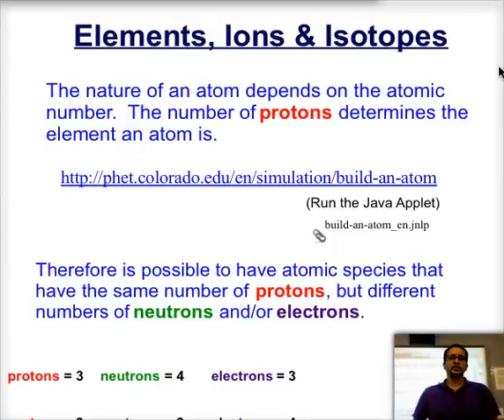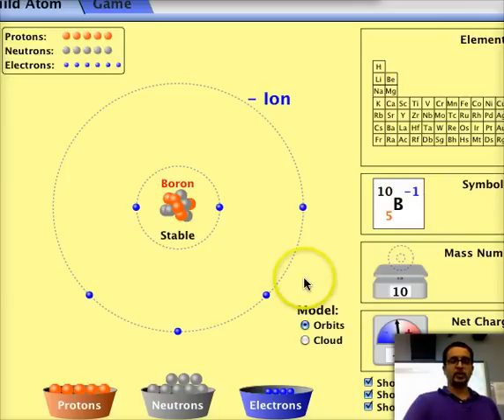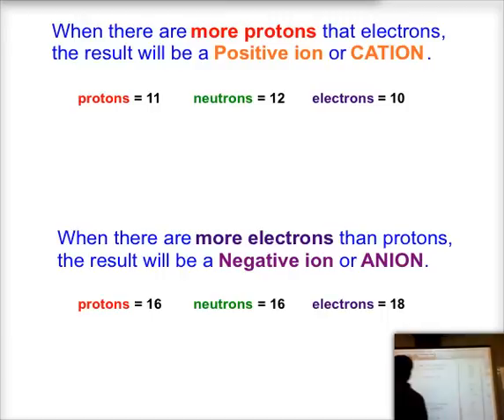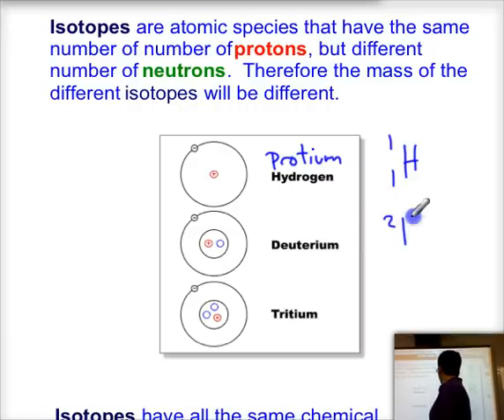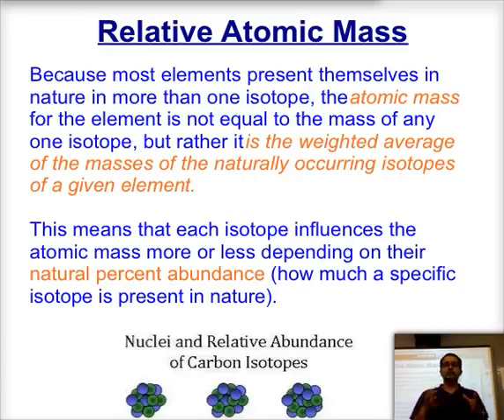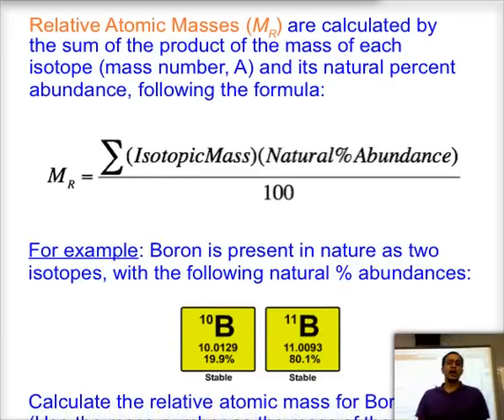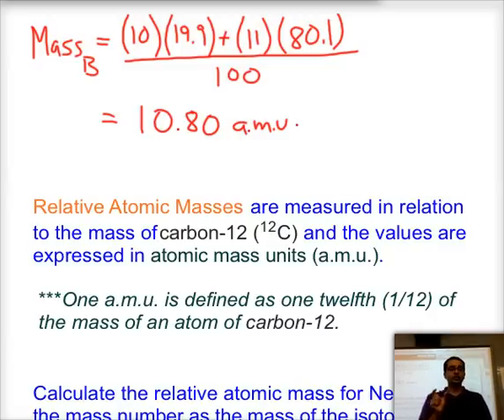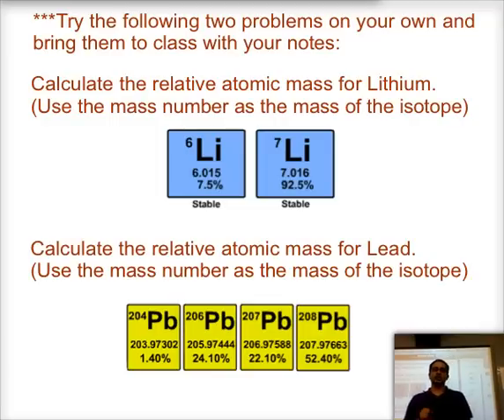Video 5: Isotopes & Atomic Mass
Video 5: Isotopes & Atomic Mass will cover the concept of isotopes and their properties, and how they affect the idea of the Atomic Mass and how it is calculated.